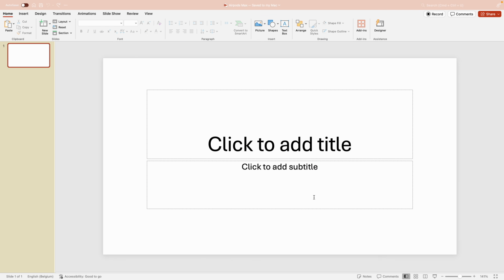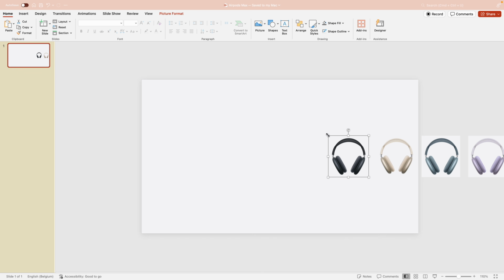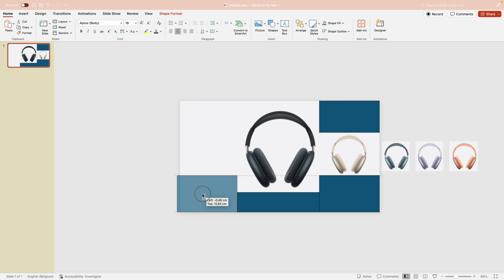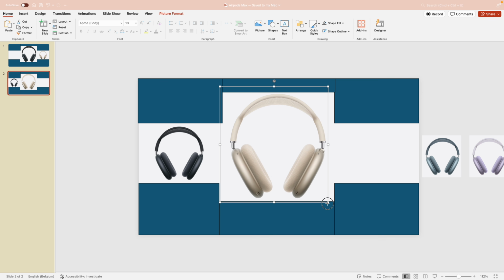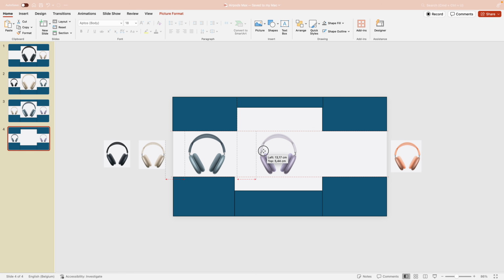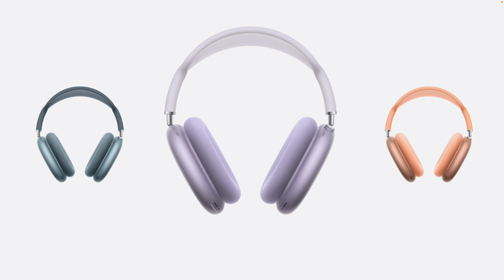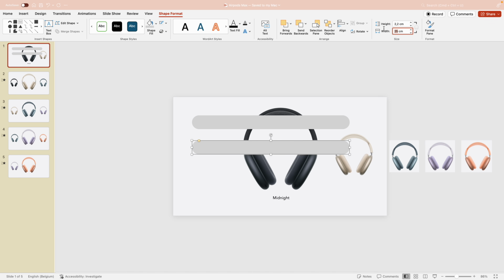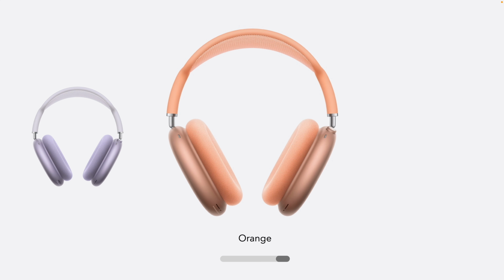PowerPoint CAROUSEL Animation You MUST Learn!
⏰ Timecodes ⏰
00:00 Introduction
00:25 First product
02:05 Building the grid
03:15 Second product
05:30 Add animation
05:55 Bar & naming
07:48 Final Result